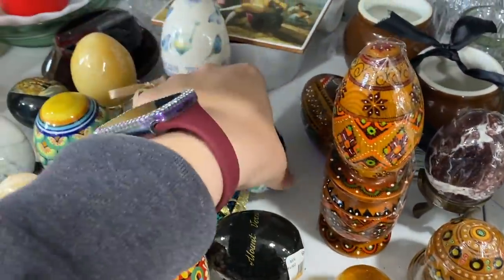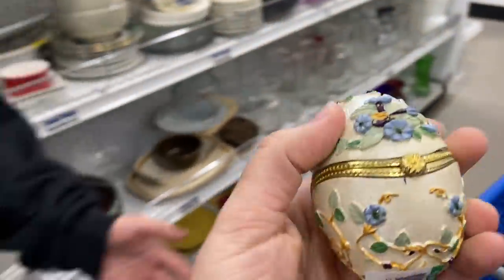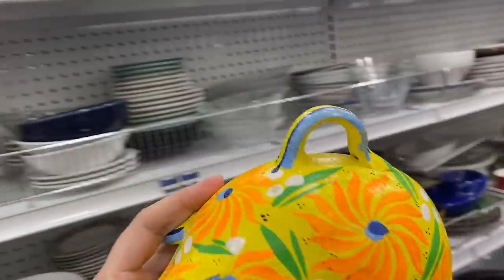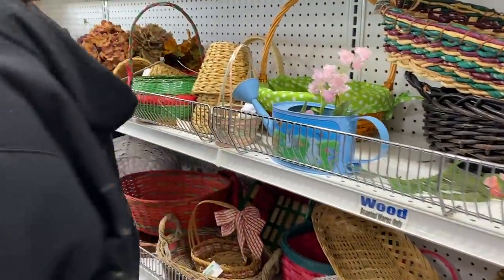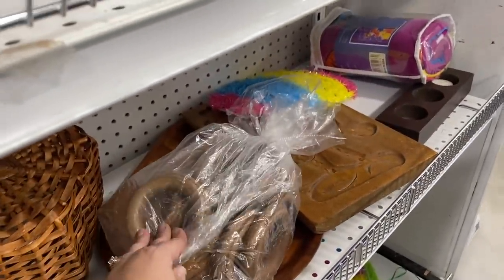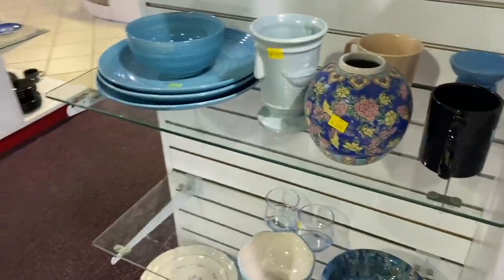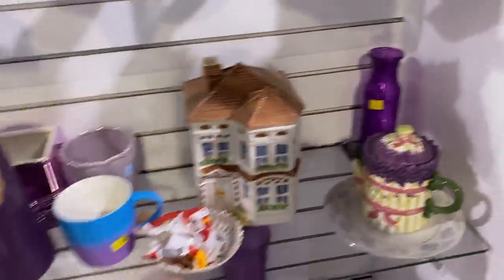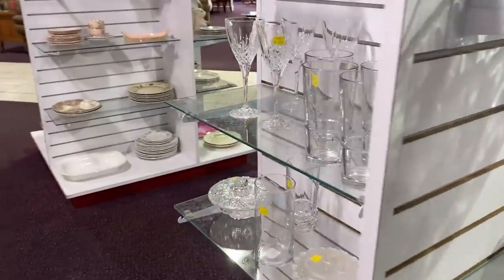I DON'T FOLLOW... GOODWILL THRIFT WITH ME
In this video we travel to Goodwill and Salvation Army looking for items I can flip for a profit. I check for vintage and " popular in the moment " home decor.

 Ebay..

Custom Pins/Buttons: